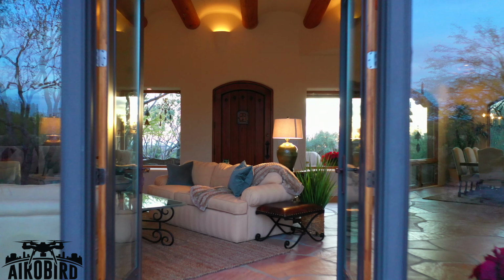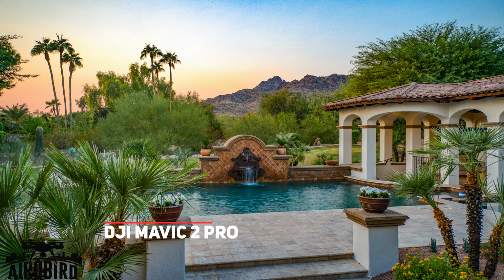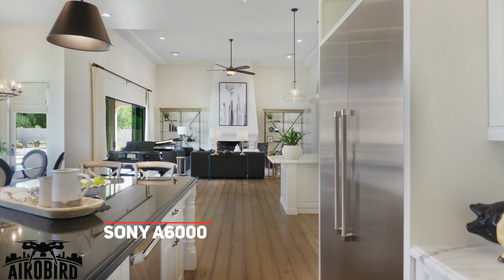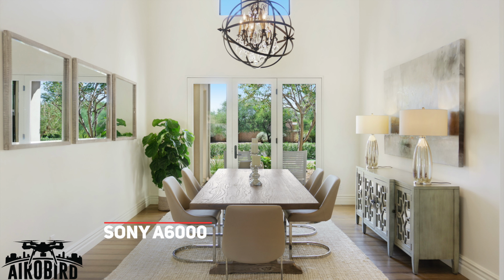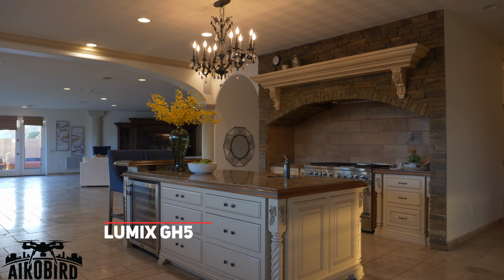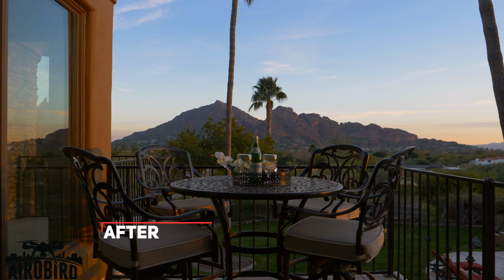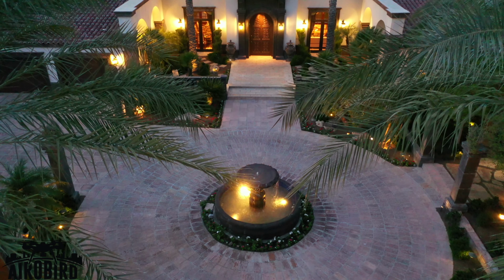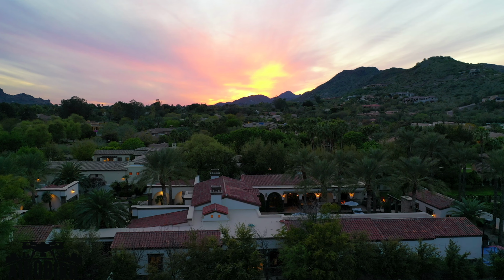How To Get Real Estate Drone Jobs! | Advice from a Part 107 Pilot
Learn tips and advice for getting drone real estate jobs from an FAA Part 107 licensed pilot that's done it for the past 3 years. I give you some of my best knowledge of the industry, learn ideas for getting clients and learn about the proper gear you'll need to get started.

If you want to do any type of commercial drone work in the United States you NEED a Part 107 license. This allows you to legally make money with your UAV. This goes for all your monetized drone YouTuber's as well! Looking to get more information about getting your Part 107?

Looking to check out Pro Image Experts for your Real Estate editing? Click Below!

Editing Plug-In’s 1.envato.market/g2dM9